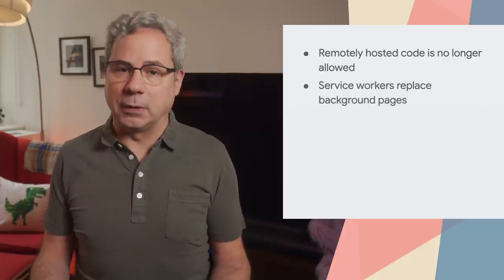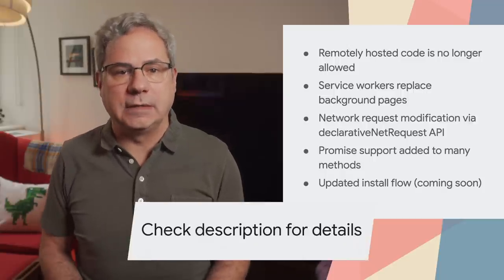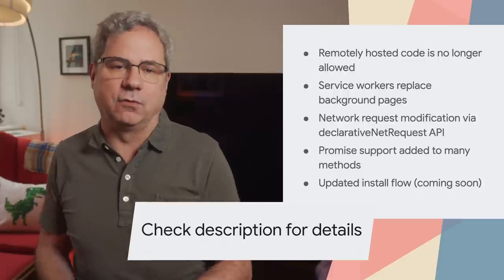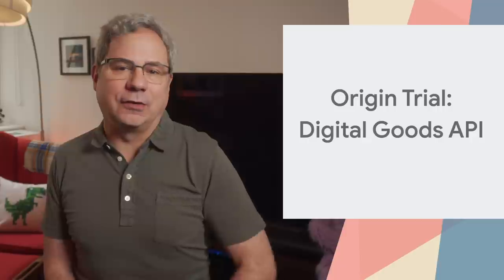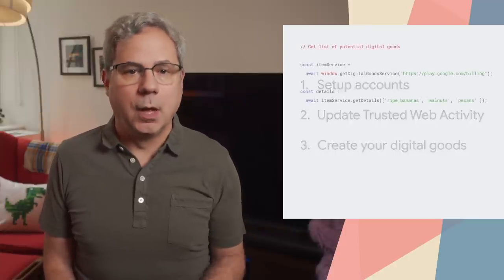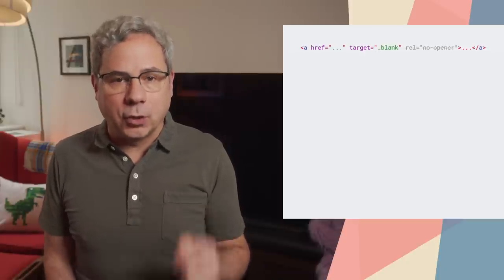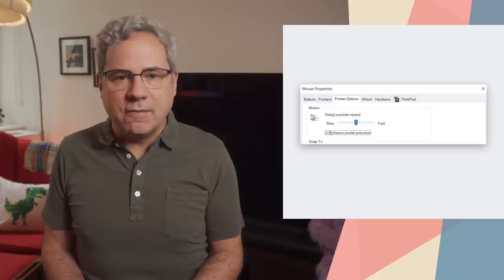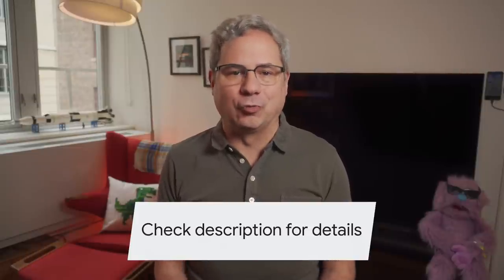New in Chrome 88: Manifest v3, aspect-ratio, digital goods API, and more!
Chrome 88 is rolling out now! You can now upload extensions using manifest v 3 to the Chrome Web Store. The aspect-ratio CSS property makes it easy to set the aspect ratio on any element. You can now use Play Billing in your Trusted Web Activity, and there’s plenty more.

Let’s dive in and see what’s new for developers in Chrome 88!

for all of the details including links to docs, specs and samples.